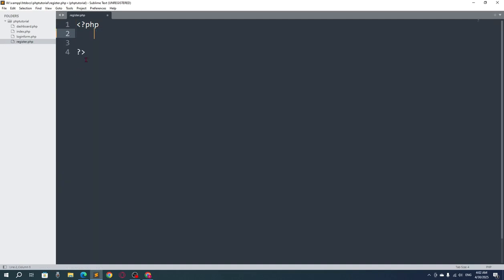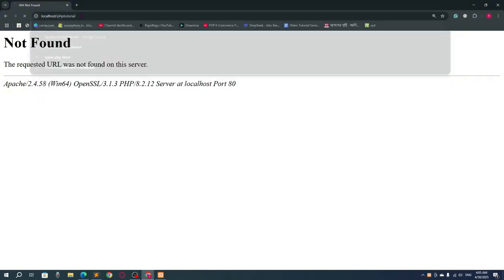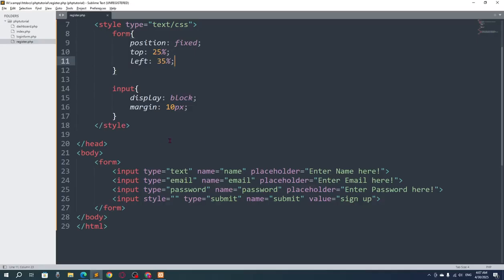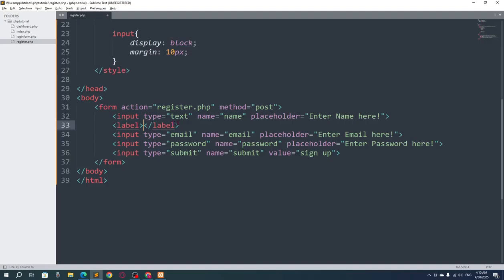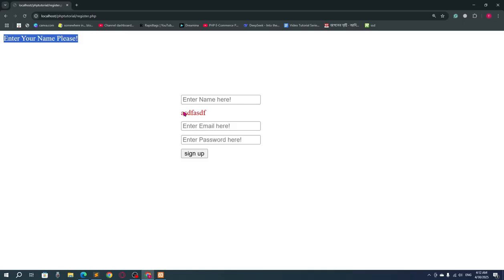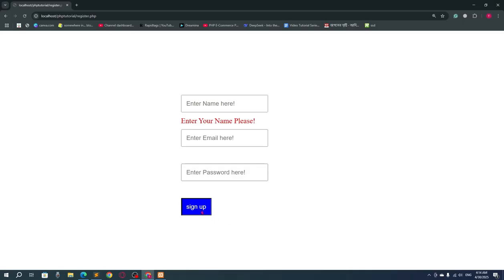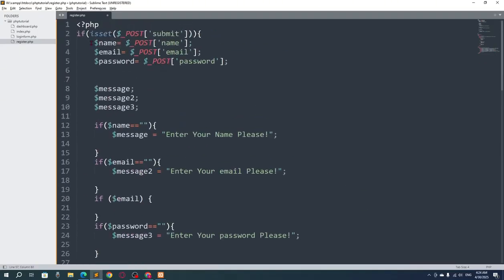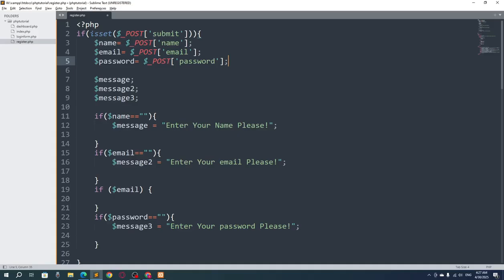PHP Form Field Validation Easiest Way for Beginners 2025